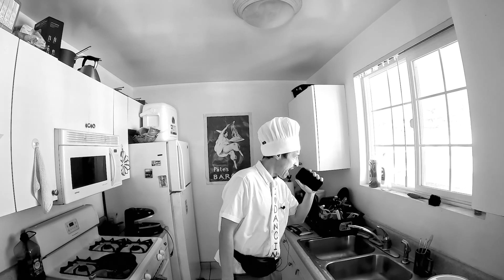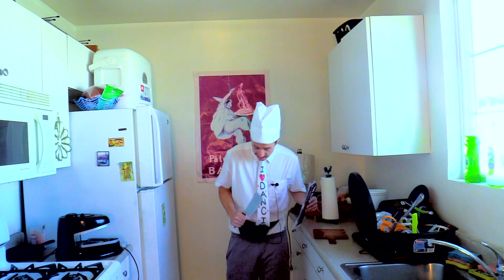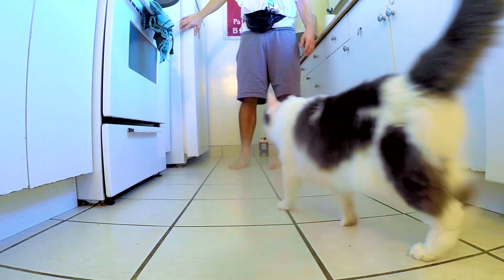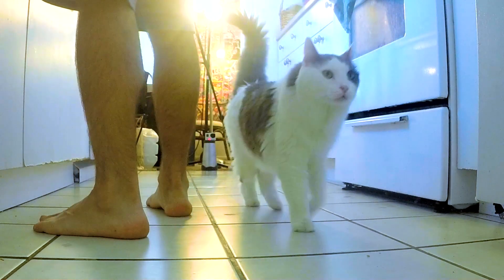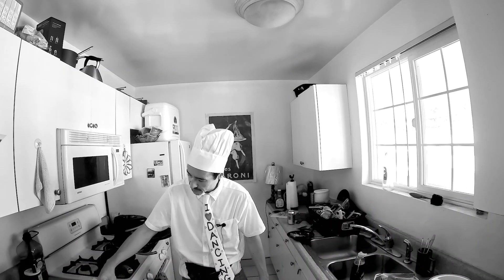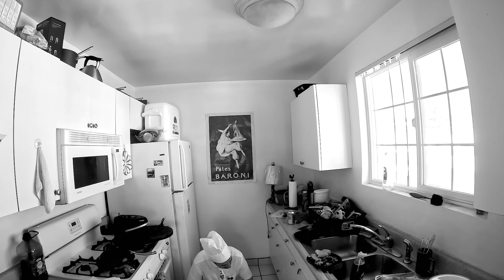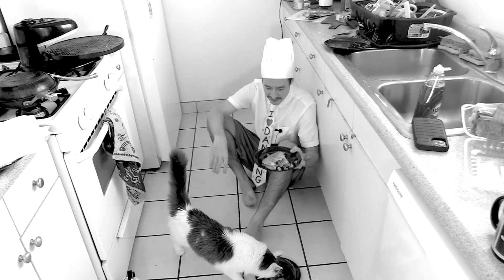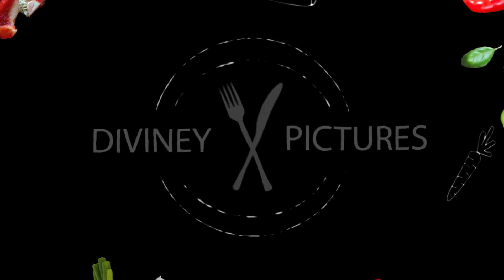COOKING WITH ELLIOT - Episode 02: Turkey Pâté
Join Elliot as he attempts to reheat some Jersey Mike’s, despite the best efforts of his neighbor’s cat, Bubba, who tries his best to slow the show down. Elliot covers some famous classical music along the way.